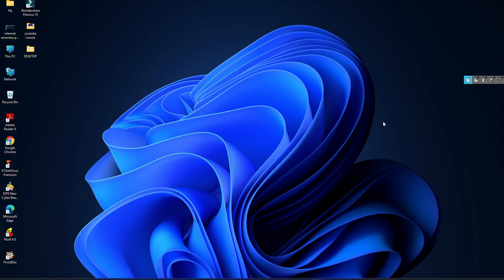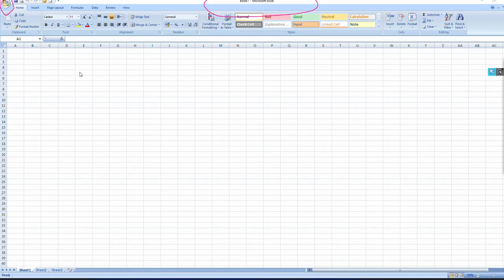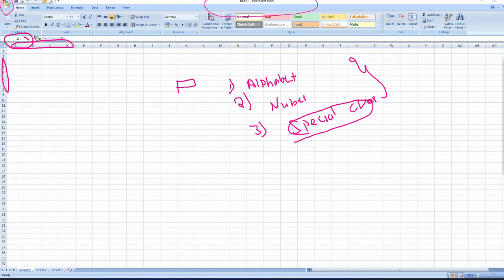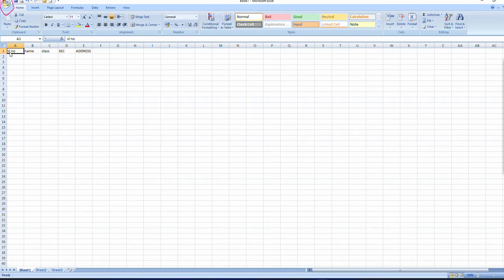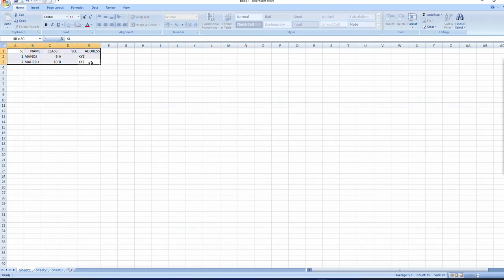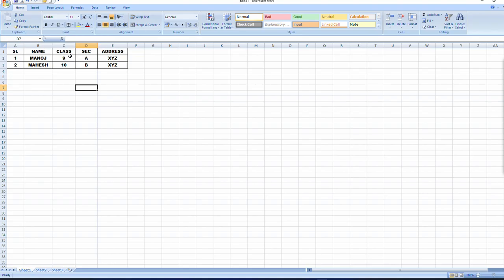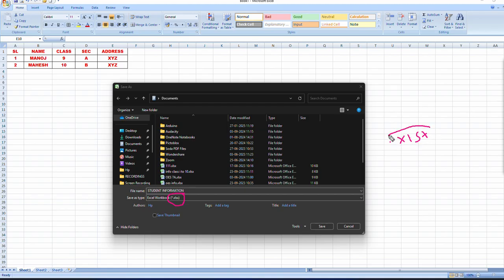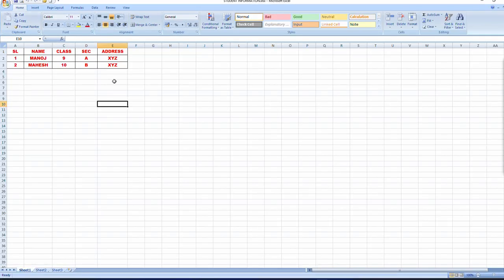How to save a file